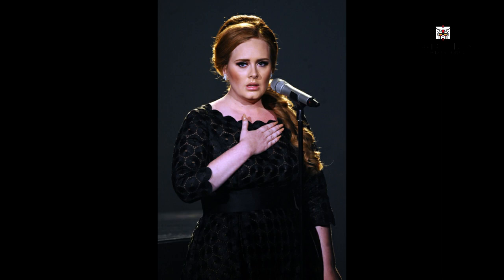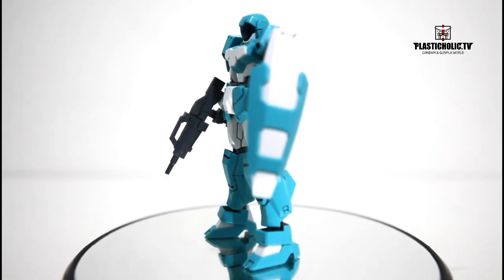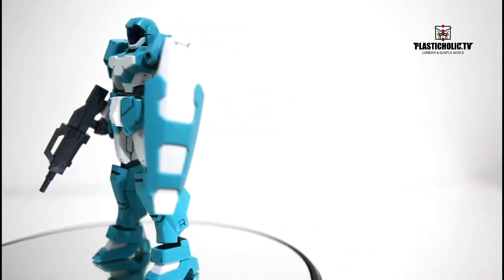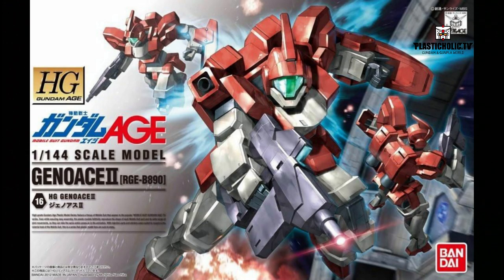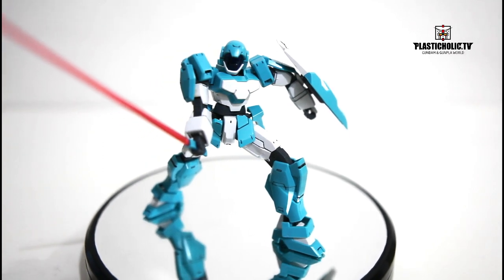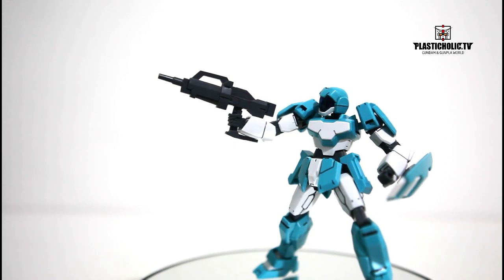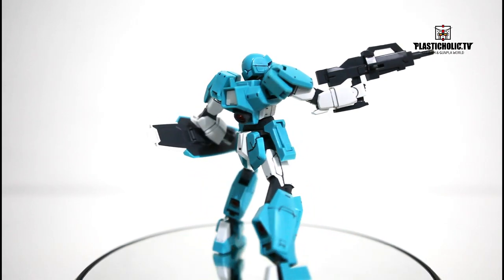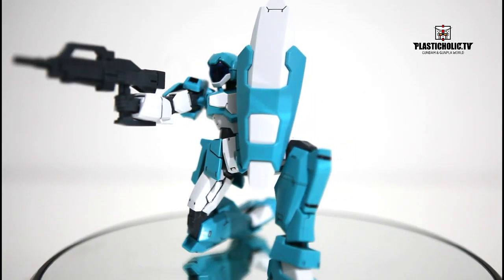RGE-G1100 ADELE Mass Production General - Purpose Mobile Suit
The ADELE is a mass production version of the AGE-1 ( base on the data of the AGE-1 Gundam AGE-1 Normal), the Adele debuted in A.G. 140 during an attack on the colony of Tordia .
This kit is amazing, i'm sure you guys like it .. In terms of articulation, this kit is very flexible, making it easier for us to make various poses, besides that the joints between the parts are quite strong .
HG Gundam Age 1/144 RGE-G1100 ADELE,  Gundam Plastic is manufactured & marketing By BANDAI. The Anime/ Ova was produced by SUNRISE / BANDAI_Co_Ltd. Copyright Sotsu Agency / Sunrize / BANDAI_Co_Ltd